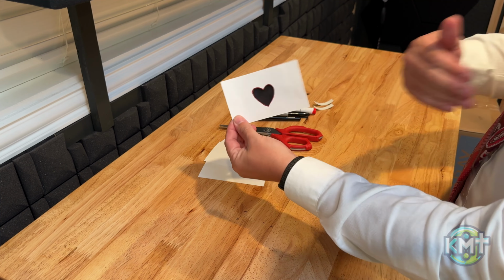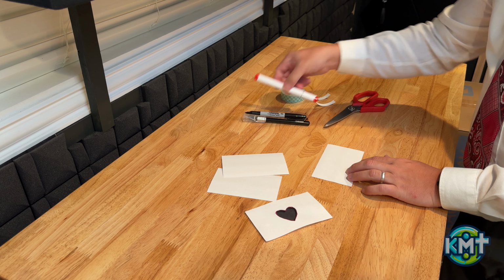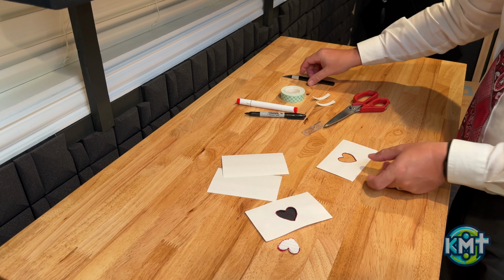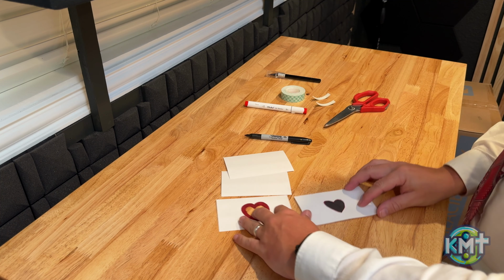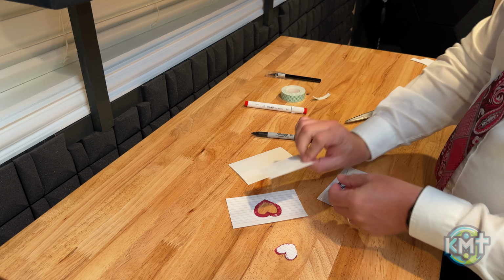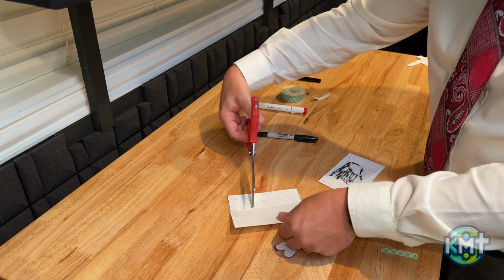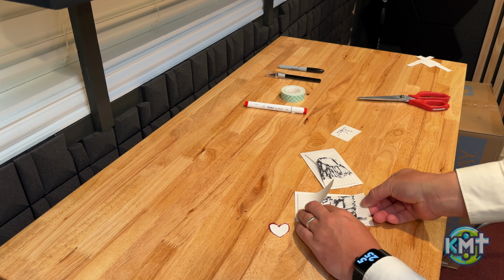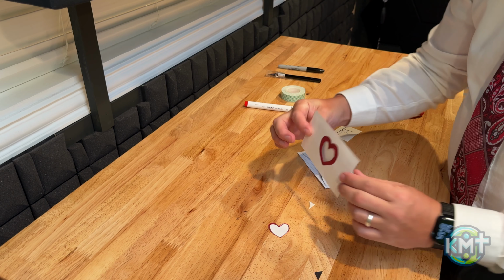Object Lesson for Sunday School - The Gospel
In this video we show you how to do this simple object lesson and Gospel trick (illusion). This Object lesson is great for Jr. Church, Sunday school, Bible clubs or simple sharing your faith with others.

Objects needed:
3 - 3x5 cards (index cards)
Scissors
Double-sided tape.
Markers
Xacto knife